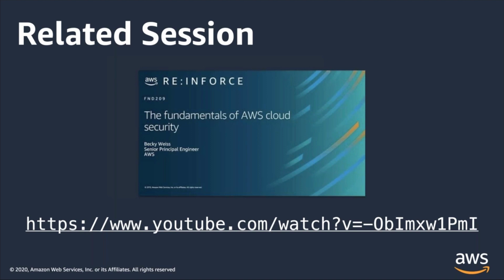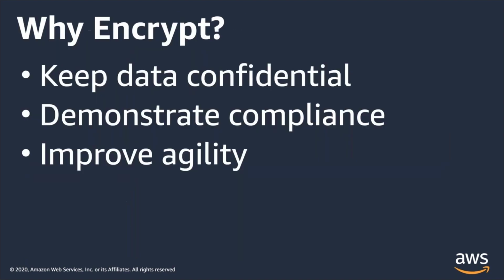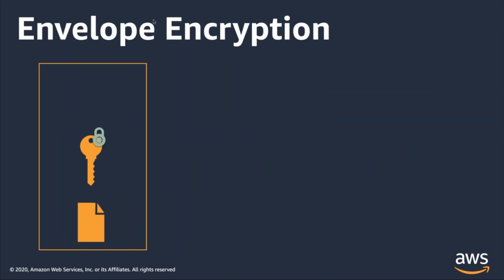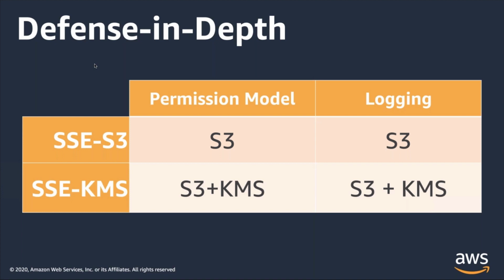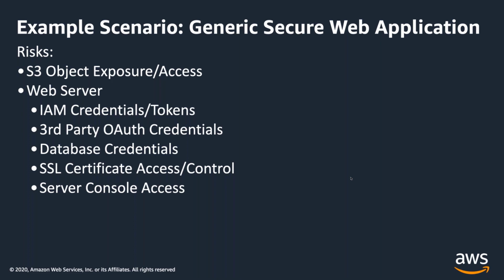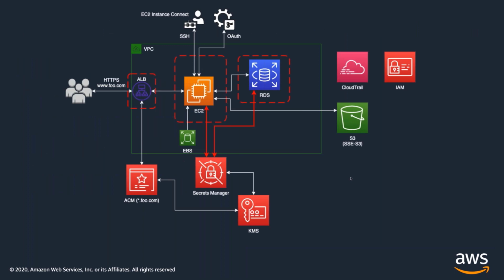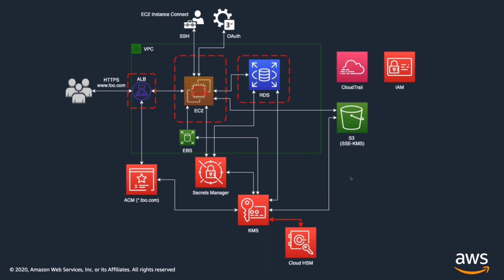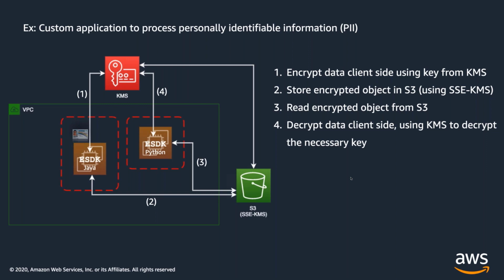The Busy IT Manager's Guide to Encryption - AWS Online Tech Talks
This tech talk provides an overview of the role cryptography plays in the security lifecycle, including defense-in-depth. We explore the functionality of AWS Cryptography services as well as discuss when and where to deploy each service: AWS Key Management Service, AWS Encryption SDK, AWS Certificate Manager (including Private CA and code signing), AWS CloudHSM, and AWS Secrets Manager. The defense-in-depth strategies you will learn more about include asymmetric permissions models, client-side encryption, and permission segmentation by role.

Learning Objectives:
*Learn what the role of cryptography is in the security lifecycle
*Learn how each AWS Cryptography service protects data
*Learn how you can use cryptography to achieve defense-in-depth